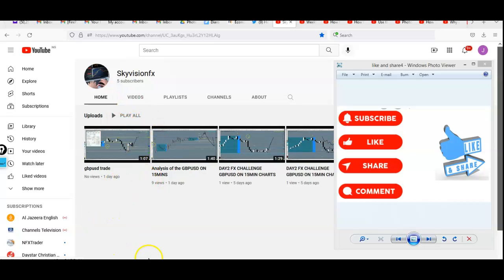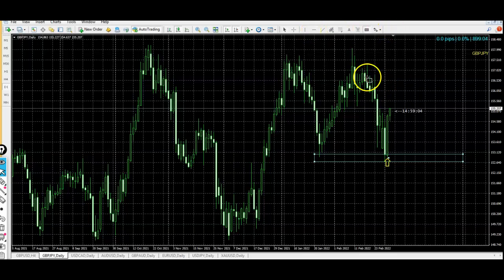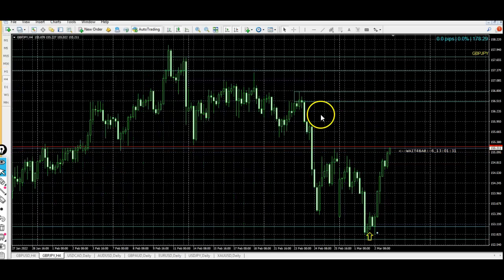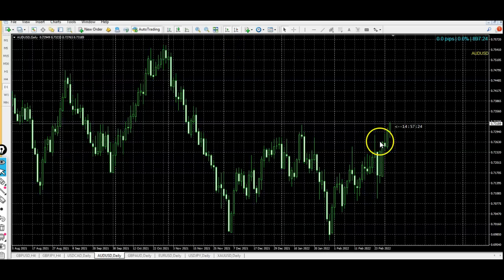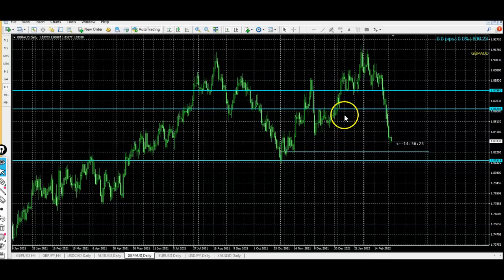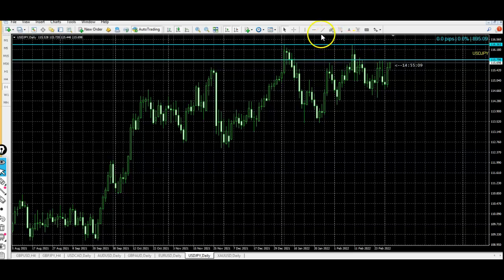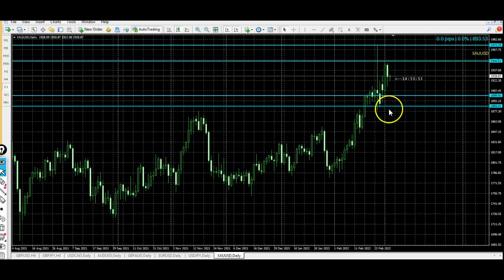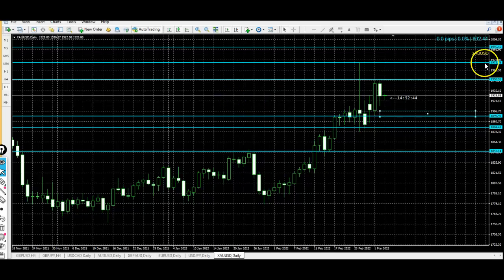DAILY CHARTS Forex Analysis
Trading Supply and Demand

RULES:

Set 1:

1. If market is moving sideways

Then

2. Look for Break of STRUCTURE

3. Draw out  your  demand / supply zone

4. Place your limit Entry (BUY at Demand or SELL at Supply zones)

5. Set your stoploss appropriately

6. Set your  take profit TP levels

Set2.

1  If market is already in a trend

Then

2. Draw for the demand or Supply Zone

3. Place your limit Entry (BUY at Demand or SELL at Supply zones)

4. Set your stoploss appropriately

5. Set your  take profit TP levels